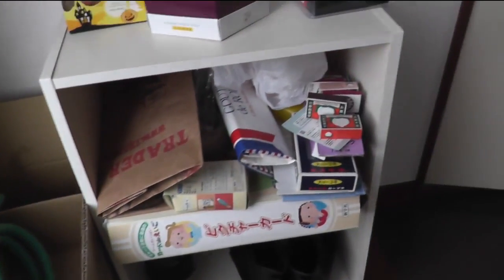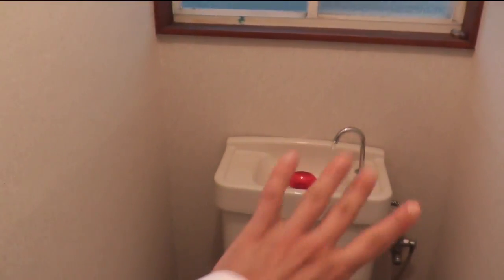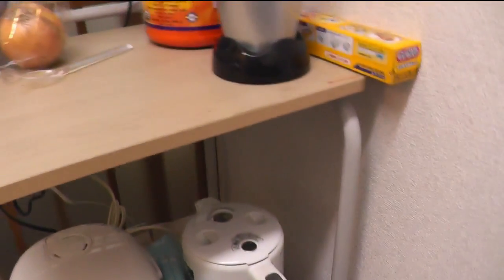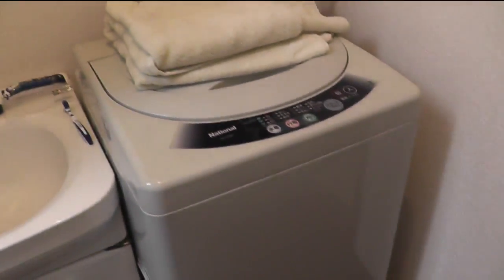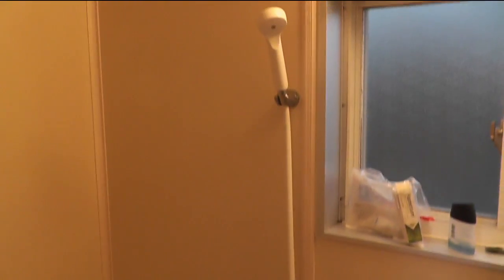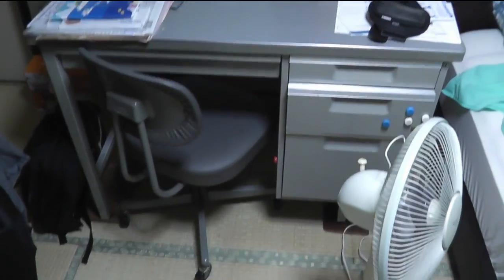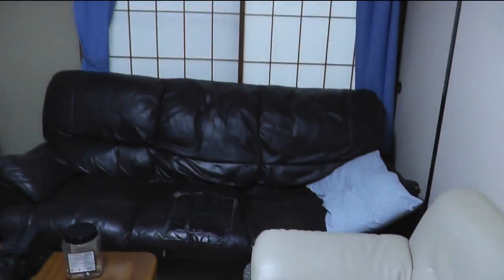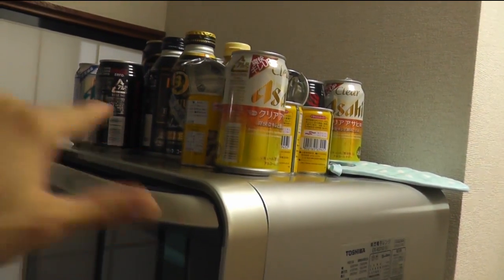JayFarAway Episode 2 Home Sweet Home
A tour of my Japanese apartment